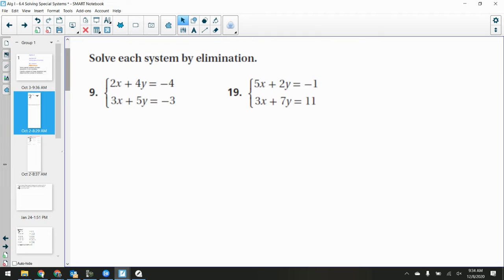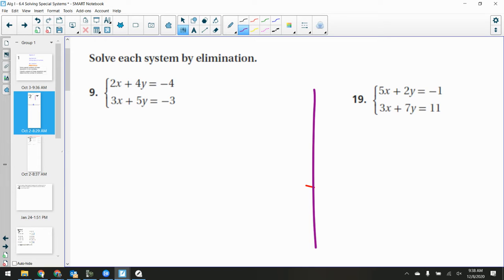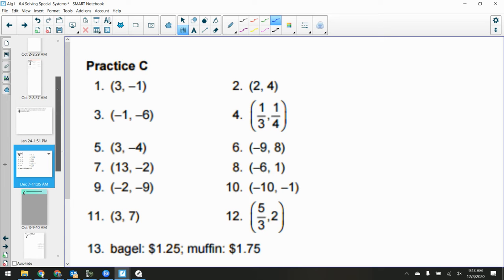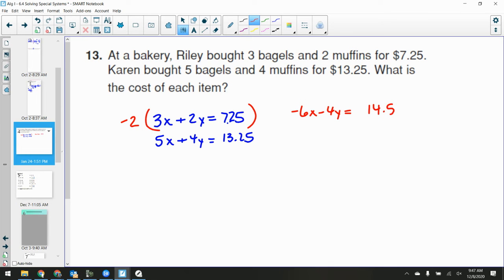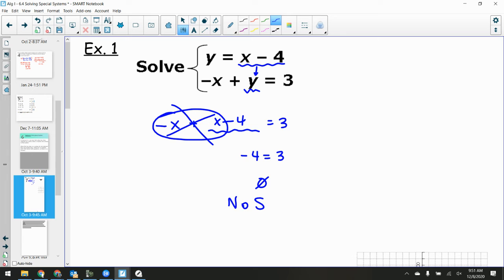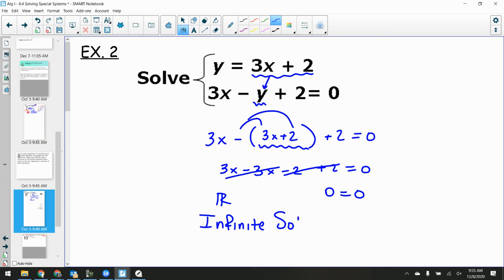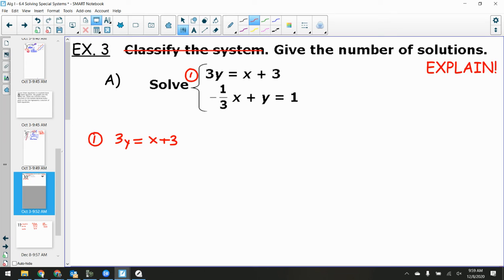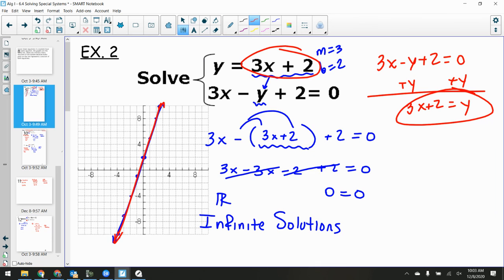Algebra 1: Section 6-4: 12-8-20